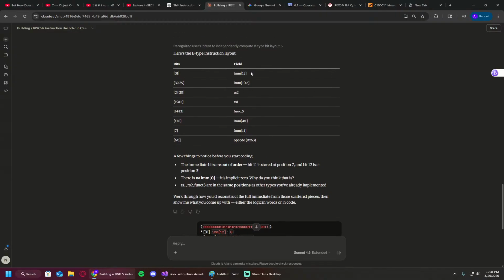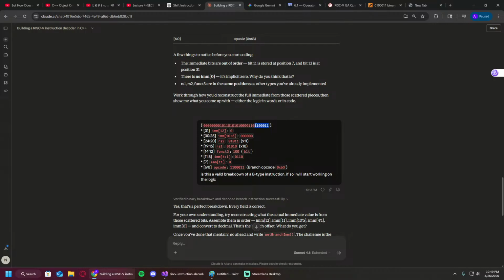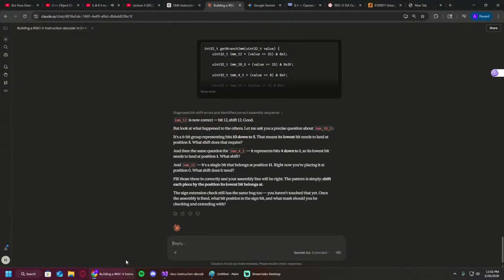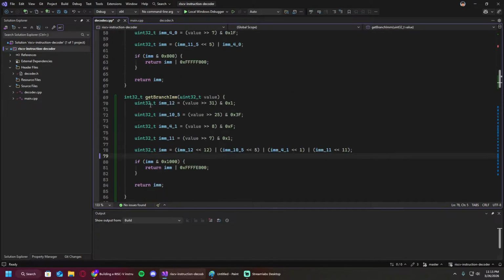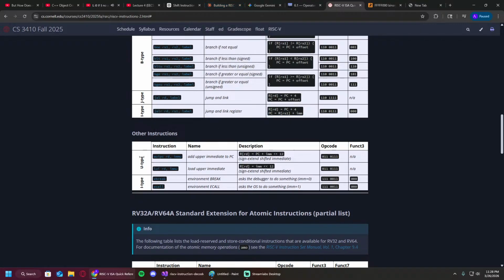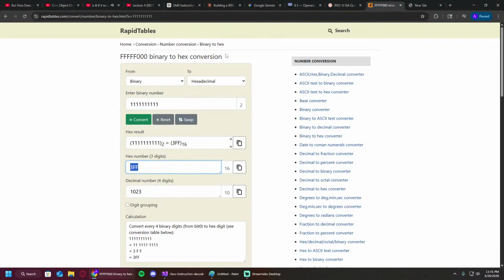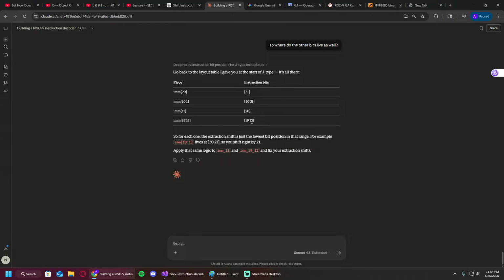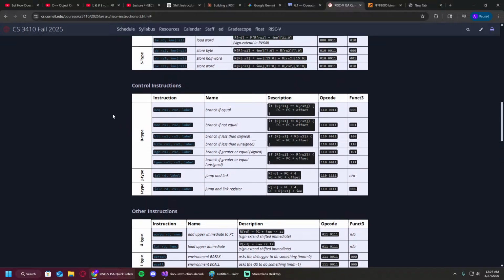C++ Programming Live | risc-v instruction decoder | Day 3